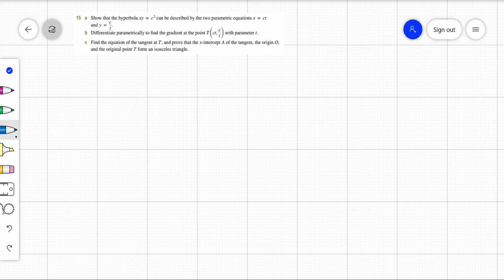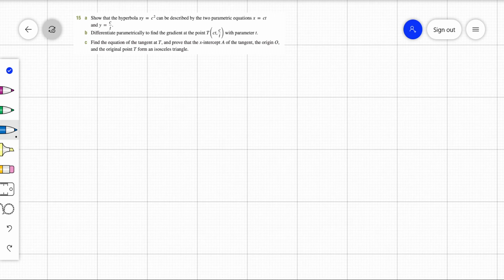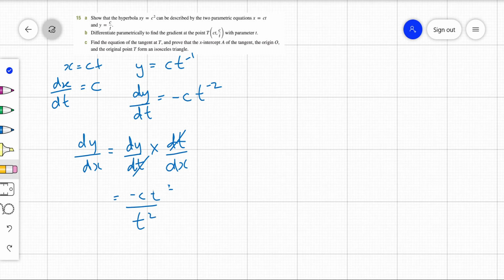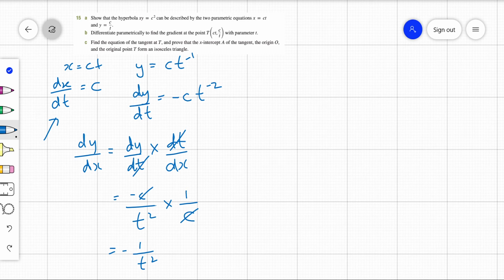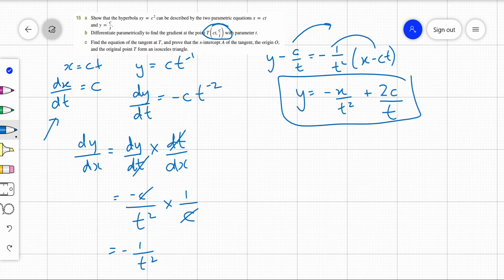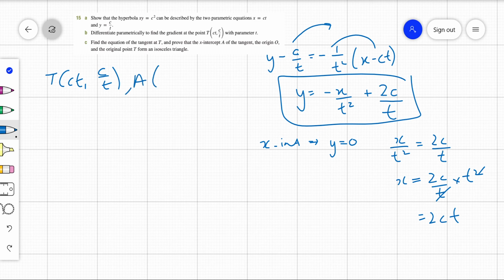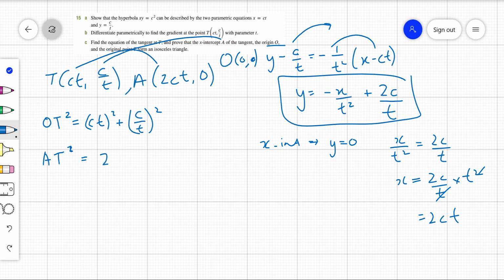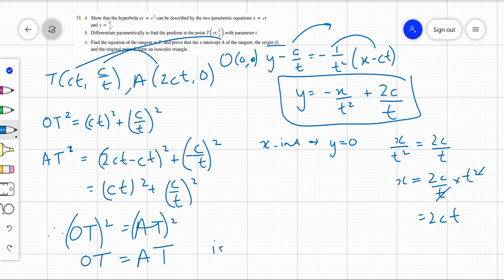11Ext1 Ex9F Q15